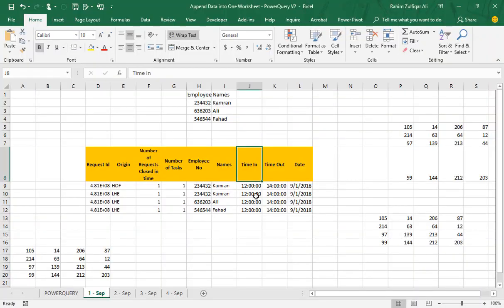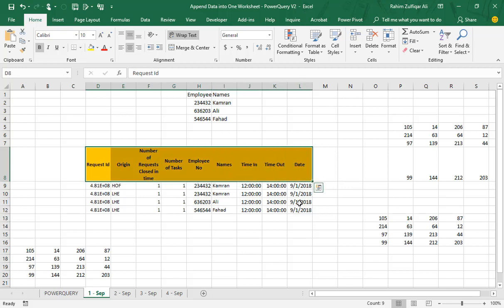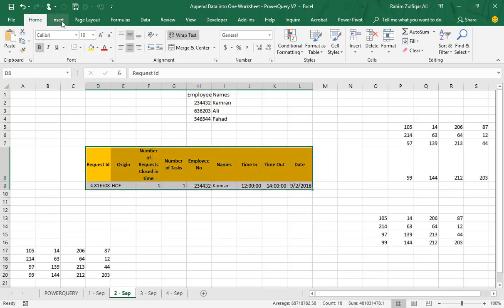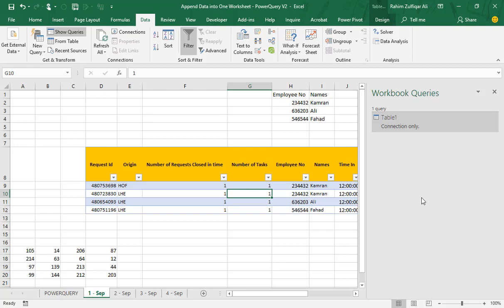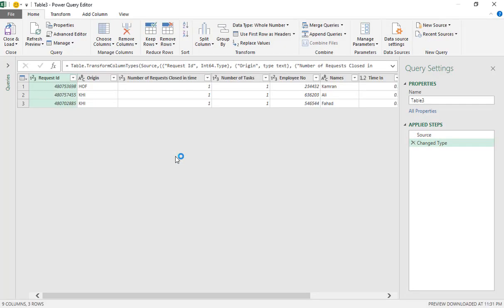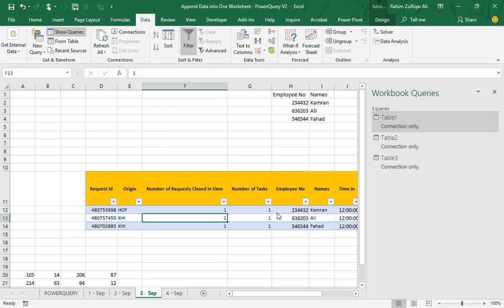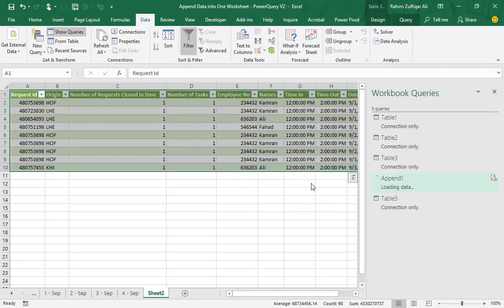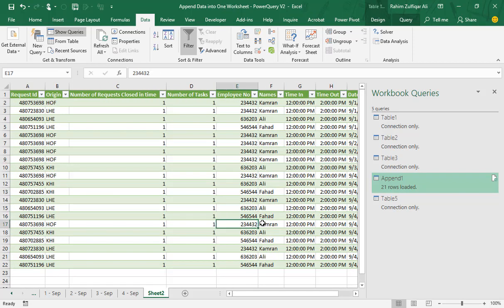Append or Combine data from different worksheets into One Worksheet in Excel - Power Query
Append or Combine data from different worksheets into One Worksheet in Excel - Power Query (EXCEL BASEMENT)